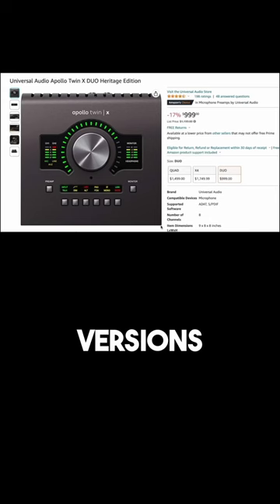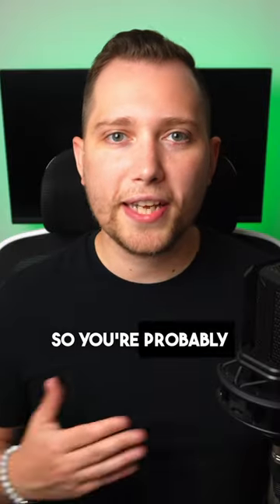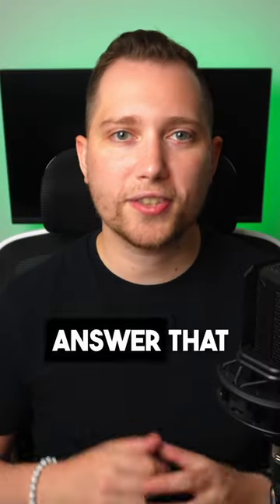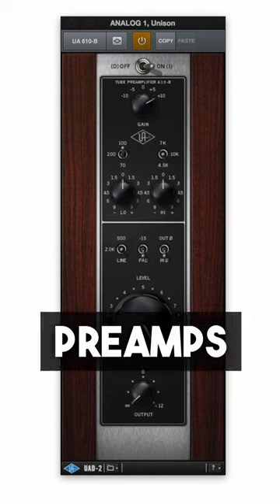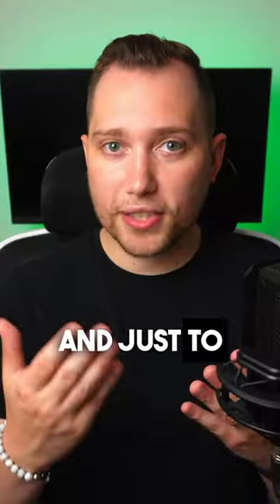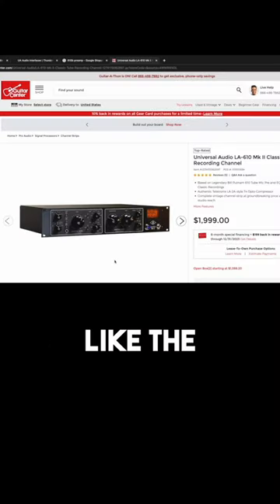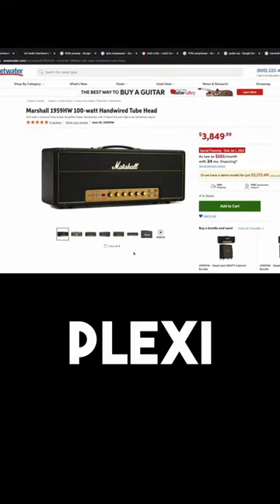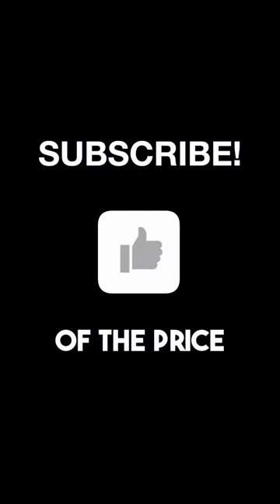Why Is The Apollo Twin X So Expensive?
So why is the Apollo Twin so expensive?
Universal Audio makes the best sounding plugin emulations of analogue gear in the world and with the Apollo Twin, you get the sound of analogue gear for a fraction of the price.
In addition, the Apollo can run all of it's plugins within itself, in real time, with no latency and without putting any strain on your computer!